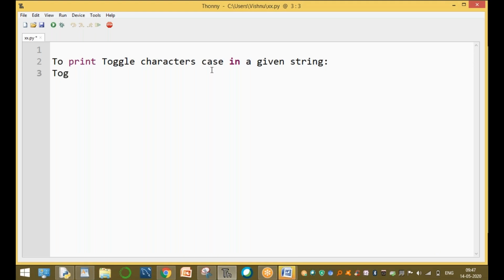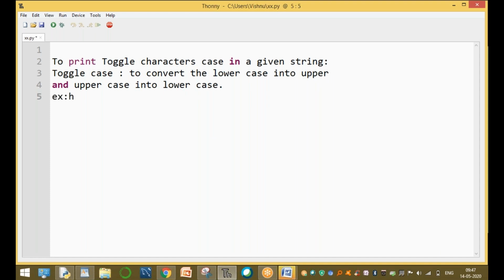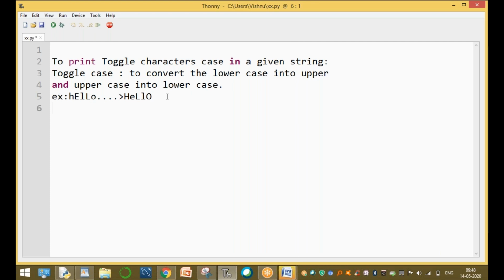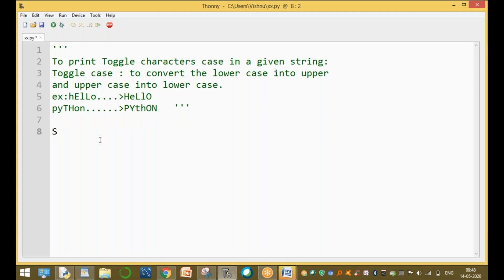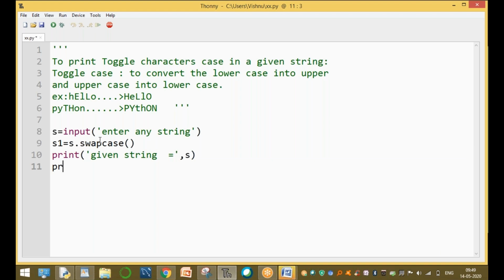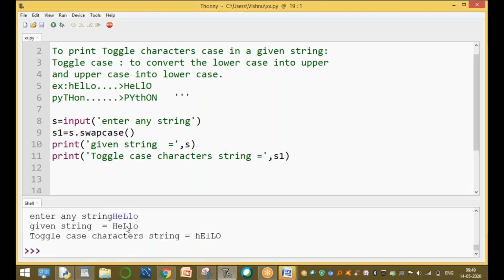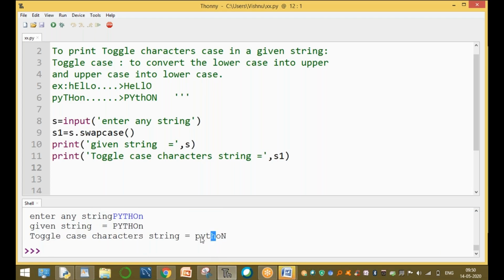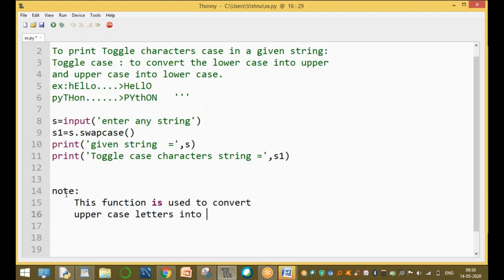Toggle Characters Case in a Given String | Changing Letter Case | Python tutorials for beginners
Toggle characters case in a given string
Toggle case : to convert the lower case into upper and upper case into lower case.
ex:hElLo. HeLlO
pyTHon. PYthON